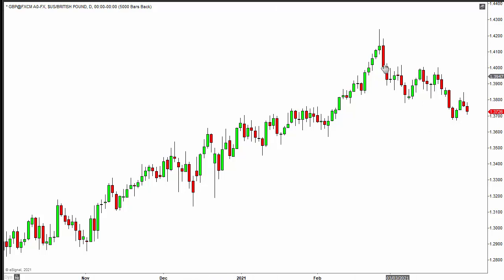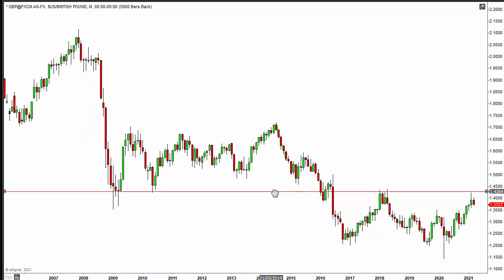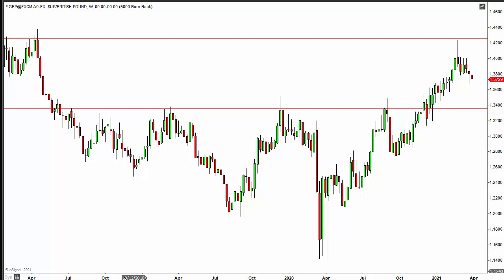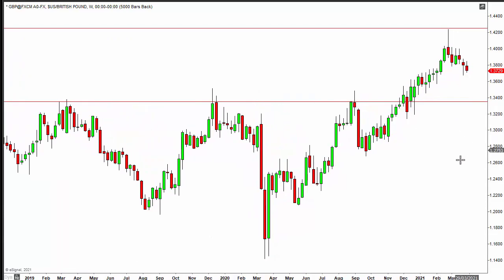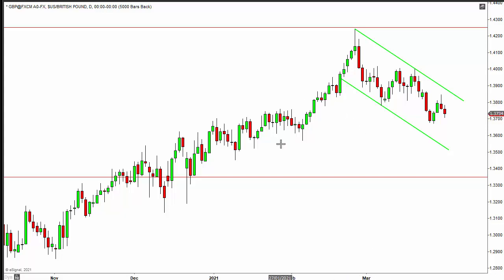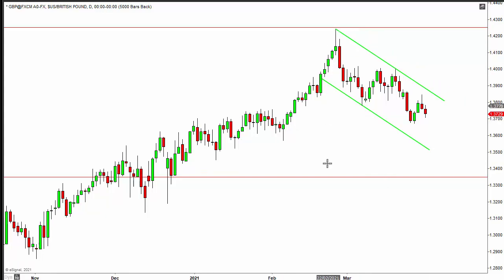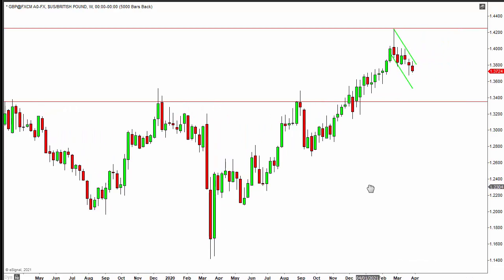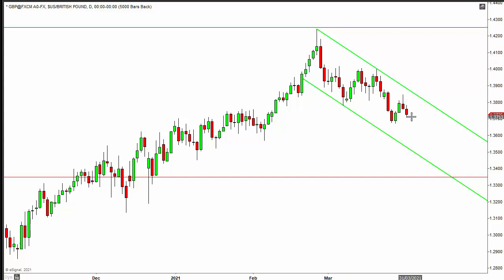Where to find trades on cable?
Just looking at a simple chart with some support and resistance levels is all you need to create a plan. In today's video I put some simple levels on the chart and it comes alive.